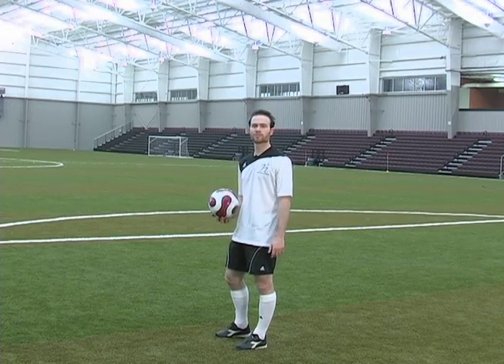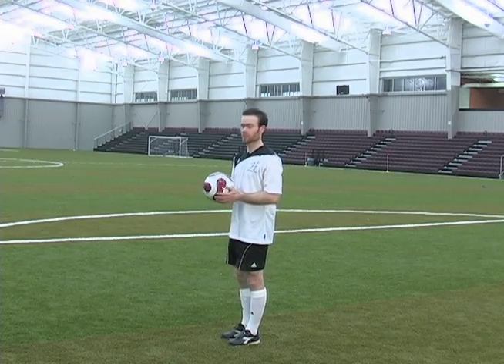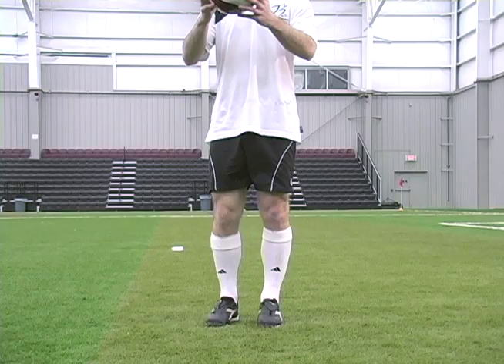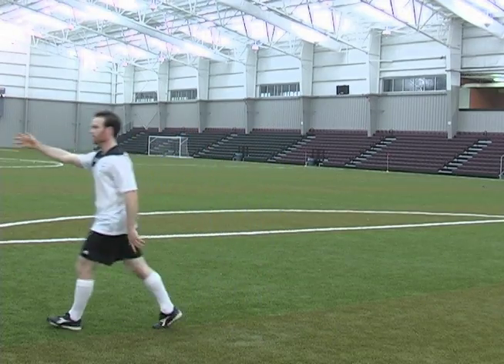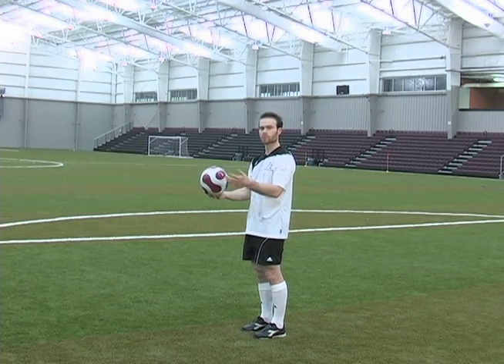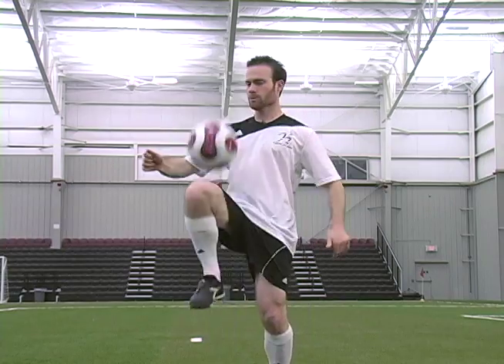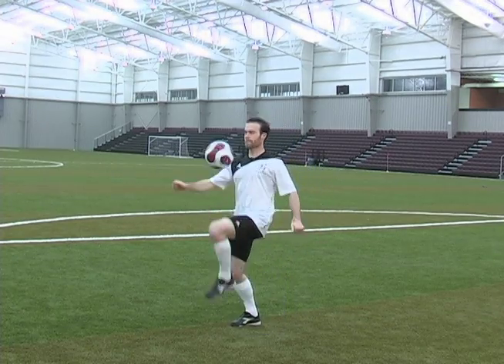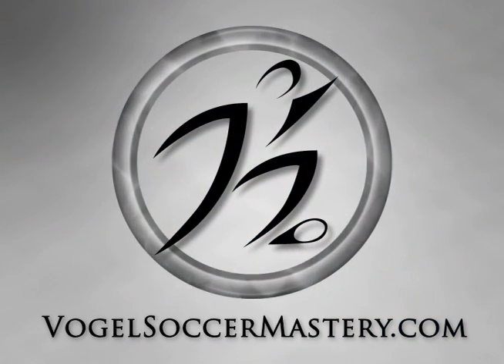How To Juggle A Soccer Ball With Your Thighs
Search Vogel Soccer Mastery in iTunes App Store for more

1. Hold the ball with your hands; drop on thigh and bounce back up to your hands.
2. Ball should be controlled and bouncing straight up when coming back to your hands.
3. Thighs have to be level and flat when the ball makes contact.